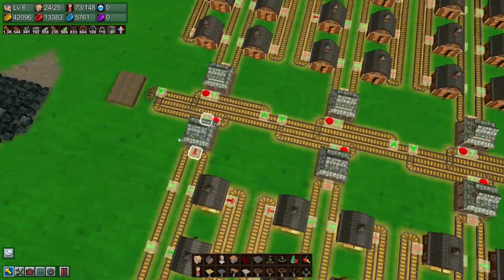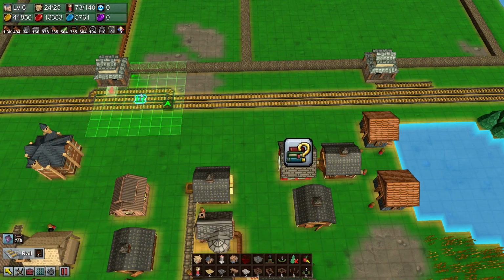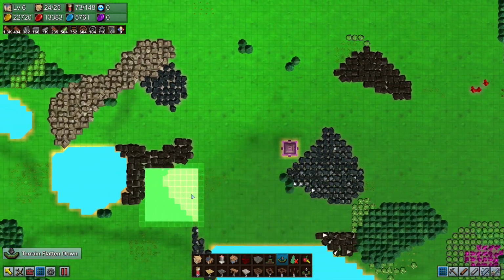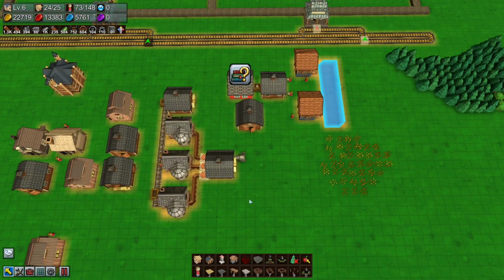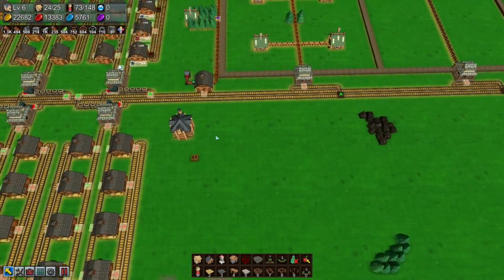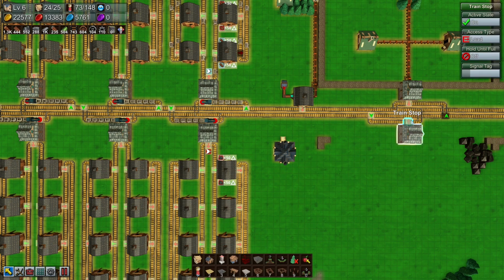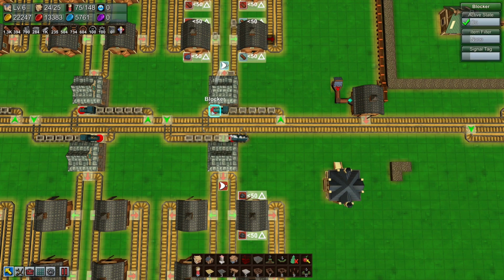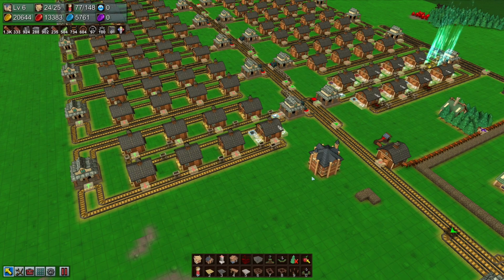Factory Town Grand Station - 29 - Expanding